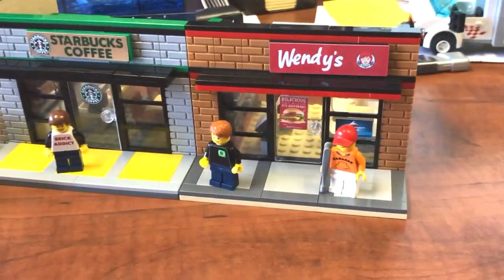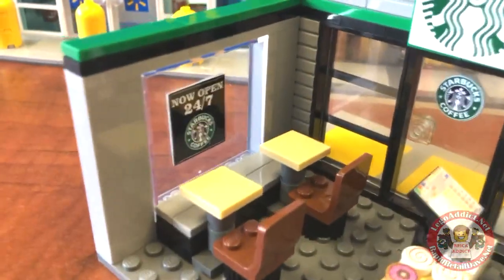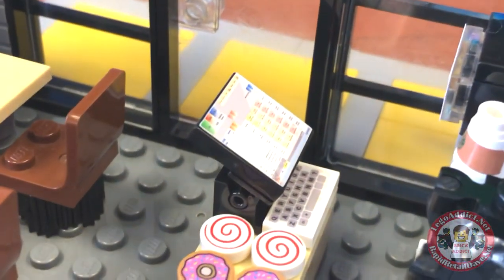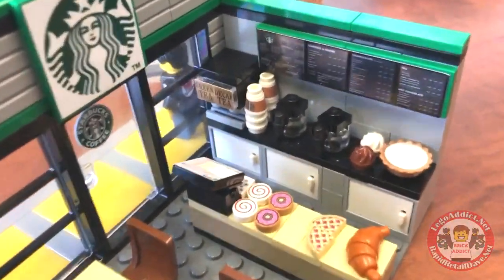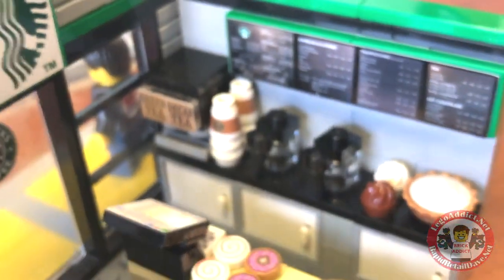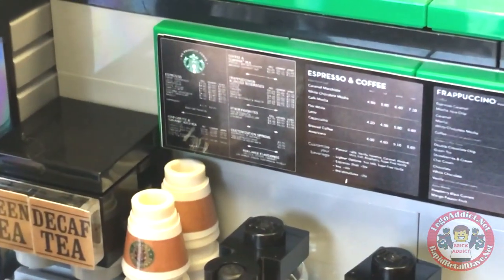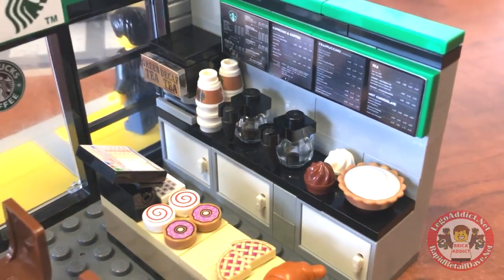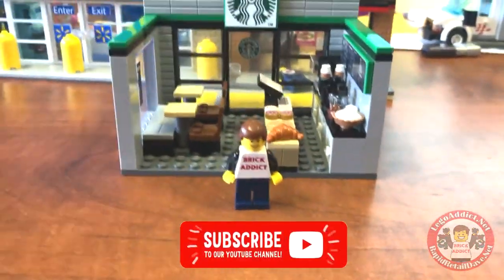THE LEGO STARBUCKS!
Today we take an updated tour of the Starbucks!